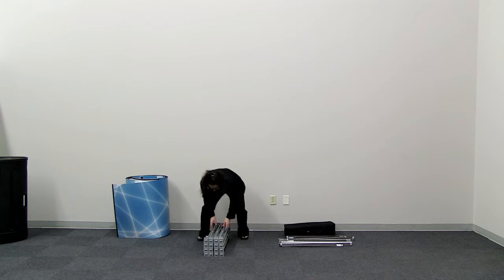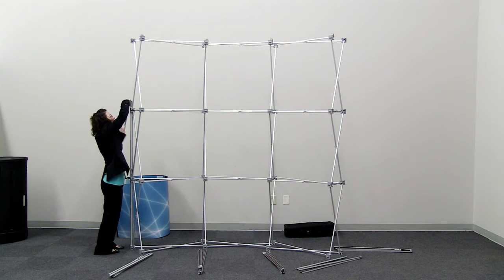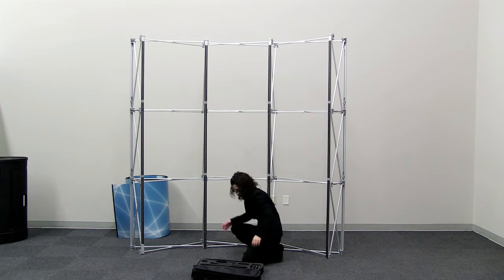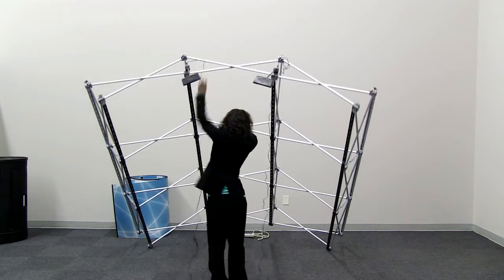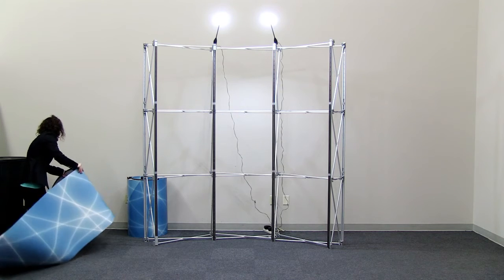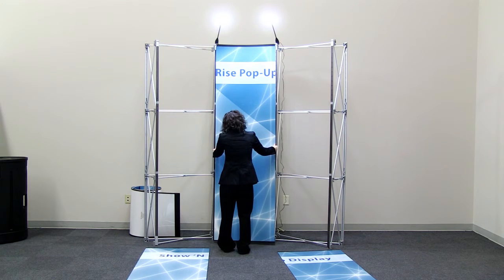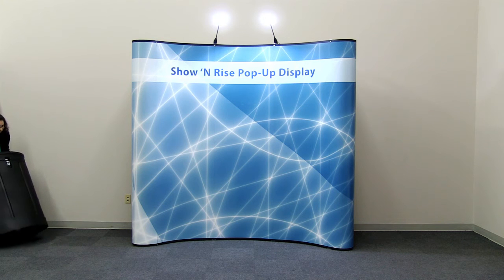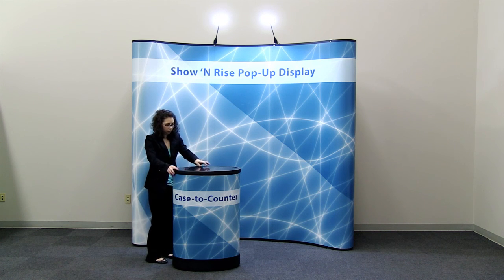Show 'N Rise Pop-Up Displays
This best-selling pop-up display is perfect for use at multiple events.
• Choose between Velcro®-receptive fabric or laminated no curl mural panels
• LED lights included
• Case-to-Counter Conversion Kit included
• Tabletop versions also available